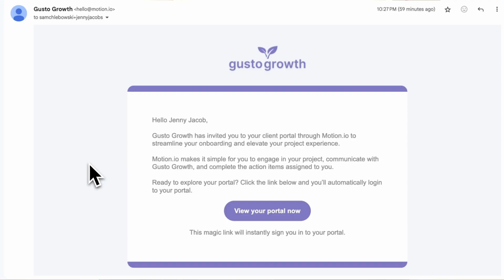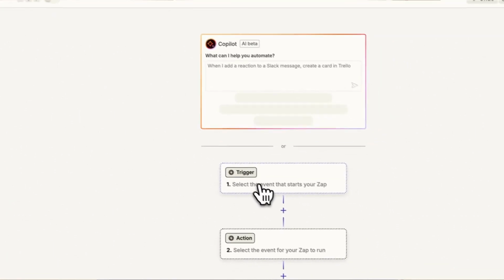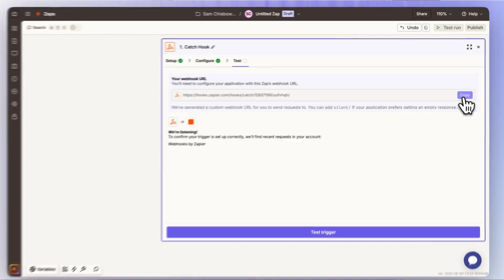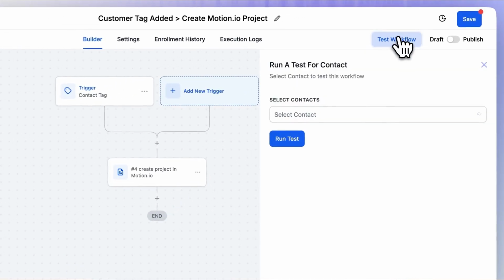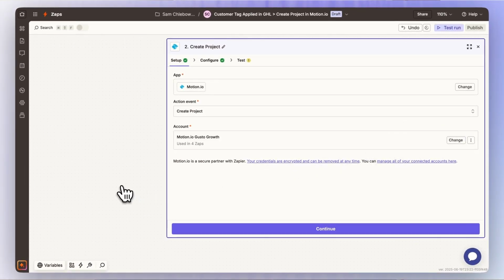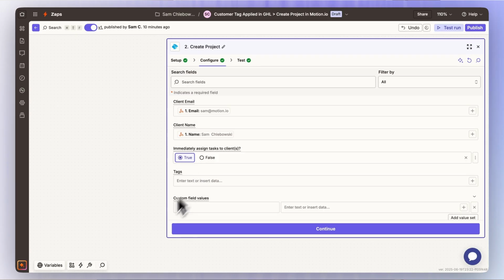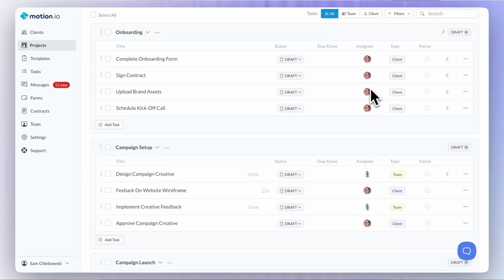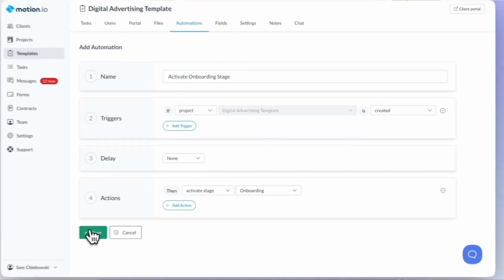How to Integrate GoHighLevel With LaunchBay Client Portals | Automate Client Onboarding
In this video, I’ll show you how to integrate GoHighLevel with LaunchBay (formerly Motion.io) using Zapier—so that every time a contact becomes a Customer, they’re automatically invited to a fully white-labeled, loginless LaunchBay portal.

This integration completely automates your onboarding process: from project creation to assigning tasks, collecting files, and even client communication—without your team lifting a finger.
⏱ In just a few minutes, you’ll learn how to:

✅ Trigger a webhook from GoHighLevel when a customer is tagged
✅ Use Zapier to create a new LaunchBa project automatically
✅ Instantly invite clients to your branded LaunchBay portal
✅ Automate client requests for contract signatures, files, forms, and feedback from from onboarding to offboarding

🚀 The result? Seamless onboarding, no logins, no emails back-and-forth, and hours saved every week.
Resources Mentioned in the Video:
00:00 - Introduction
00:43 - Zapier Catch Hook Trigger
01:02 - GoHighLevel Trigger
01:40 - GoHighLevel Webhook
02:33 - LaunchBa Create Project Action
03:23 - Sending/Activating Tasks
03:47 - Conclusion
🙋‍♂️ Questions? Drop them in the comments or reach out—we’re here to help!